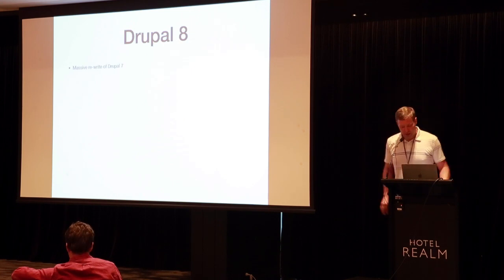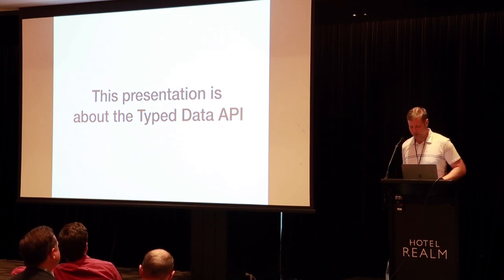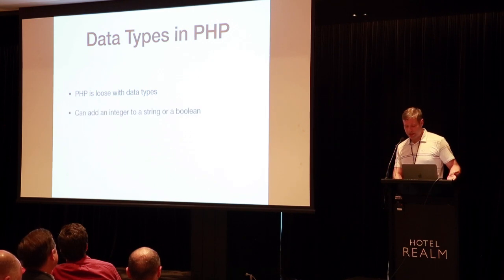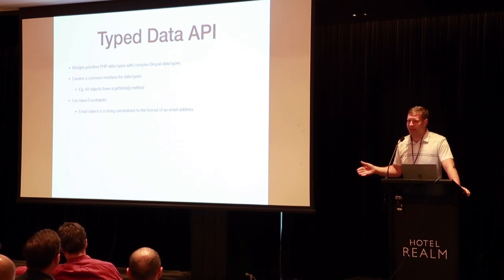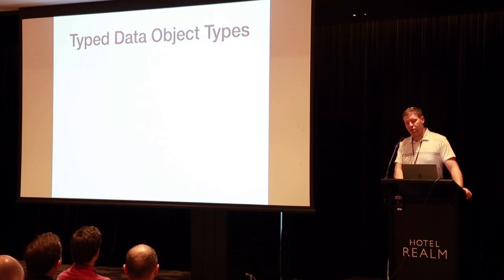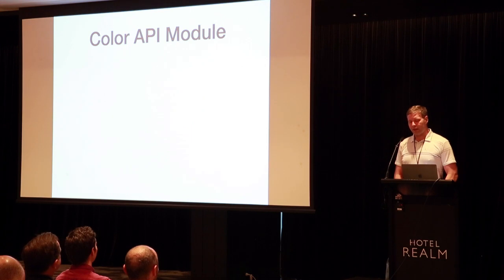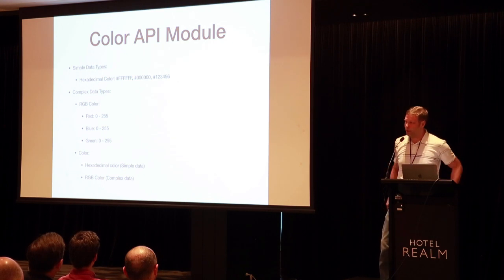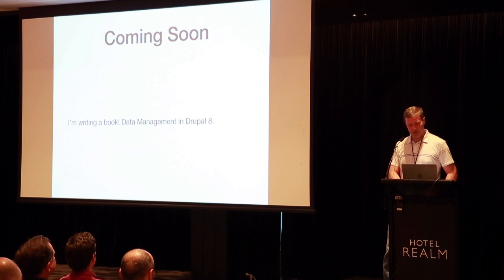Jay Friendly - Drupal 8 Architectural Paradigms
3rd December 2018

Drupal 8 is built on PHP, but using new architecture paradigms that can be difficult to grasp for developers coming from a Drupal 7 background. This talk will aim to give an overview of Drupal 8 Services, Plugins, Vendor libraries, and other concepts new to Drupal 8.